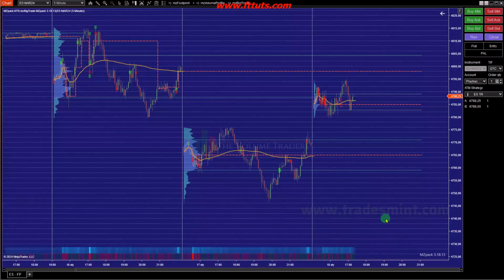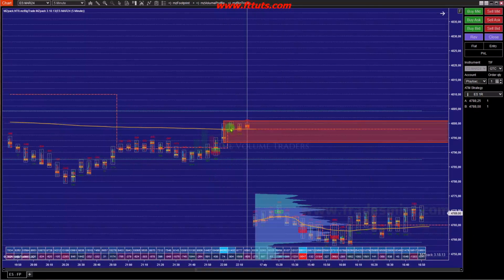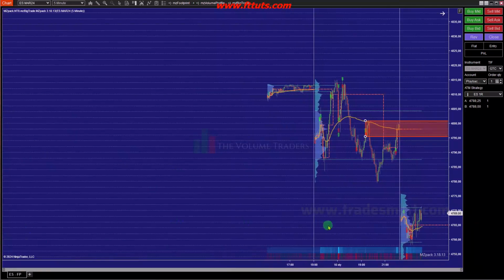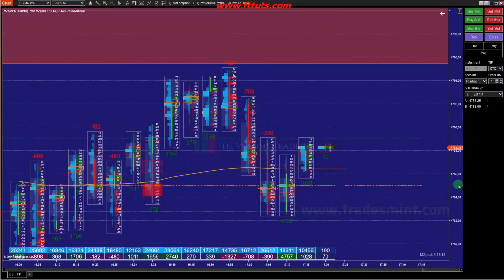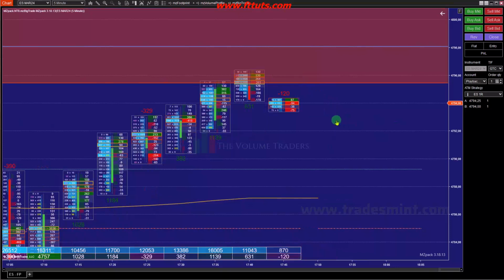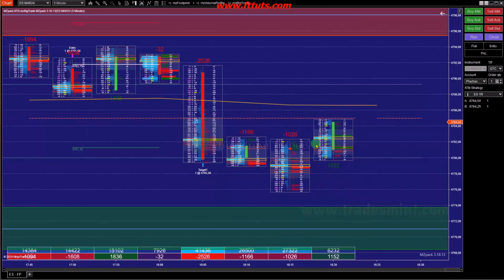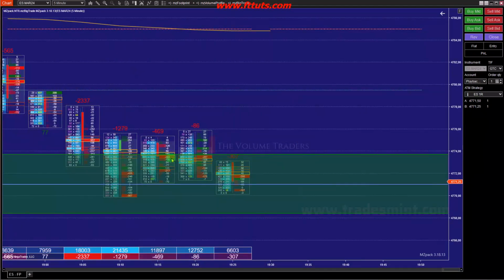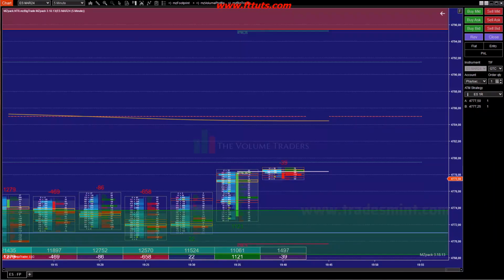12 Example 1 conservative